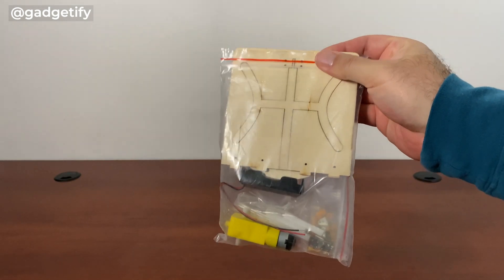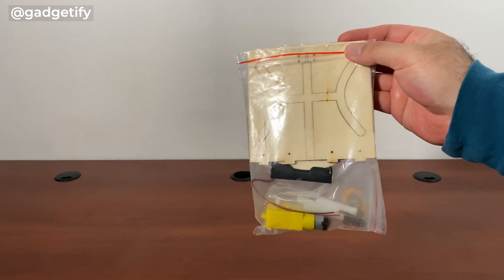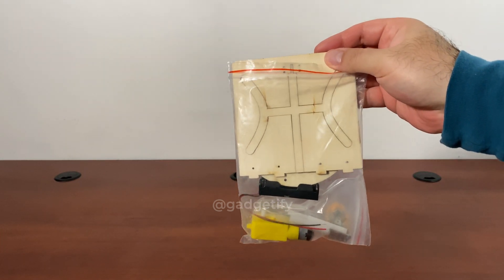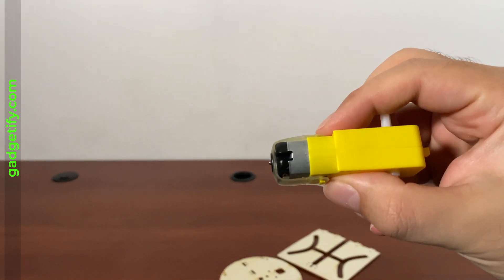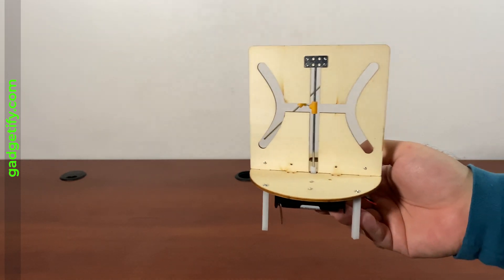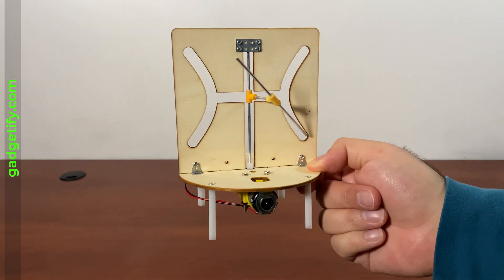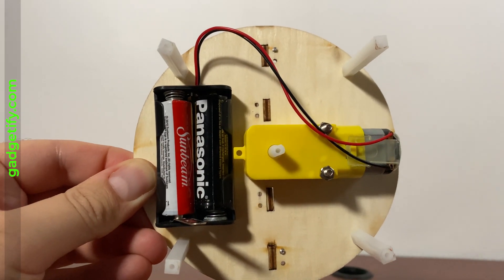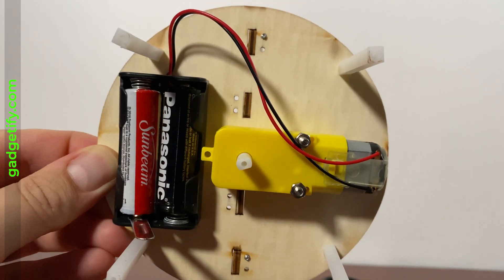DIY Hyperbola Kinetic Sculpture 😎 Gadgetify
Here is a DIY kinetic sculpture with a diagonal straight rod on a rotating base that
traces a hyperbola shape in 3D. It can be put together in a few minutes. It uses a simple servo motor and AA battery for the mechanism. It works very similarly to the Hyperbola clock.

I found Otagiri’s Kinetic Board on eBay but you can always make your own. DIY hyperbolic  kits in other shapes are also sold online.